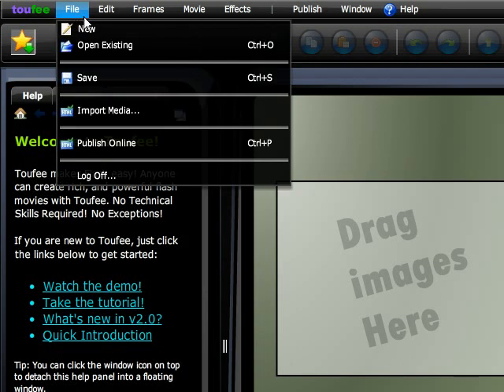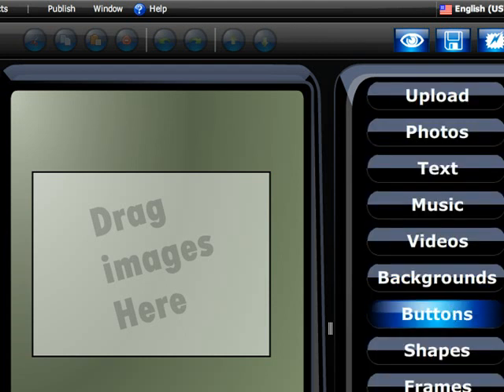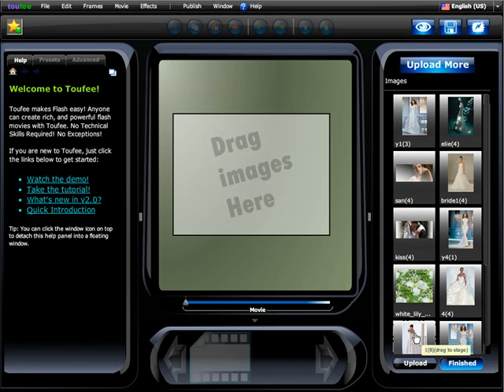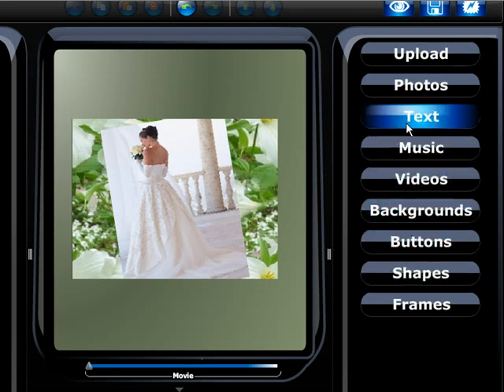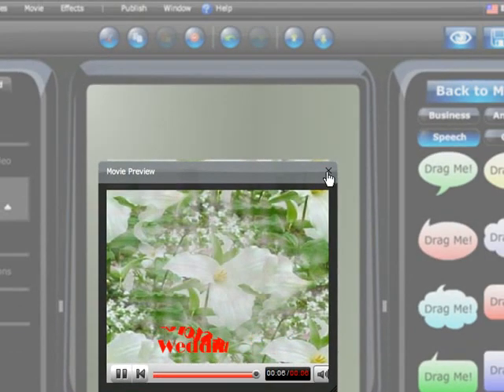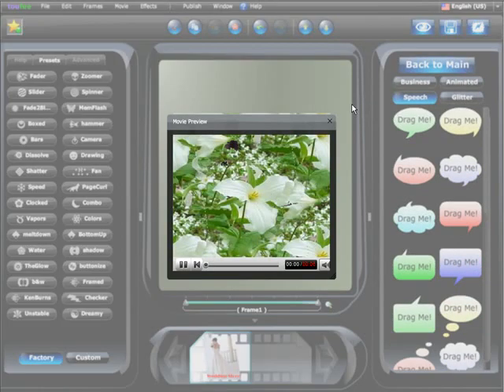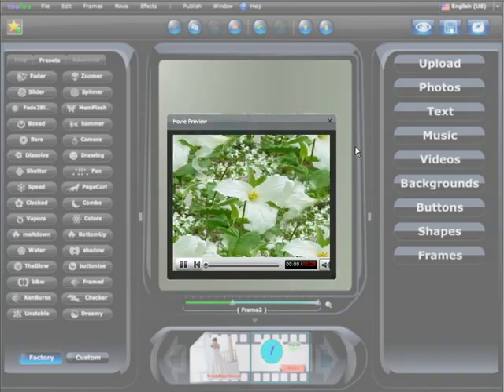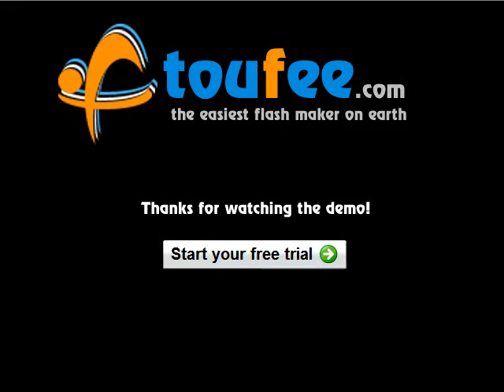toufee demo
toufee pro